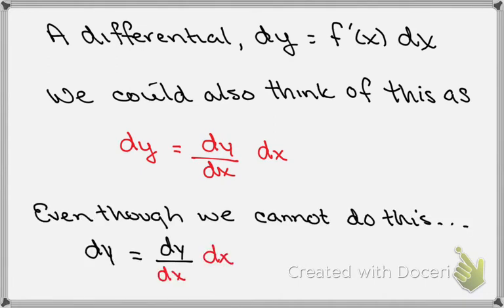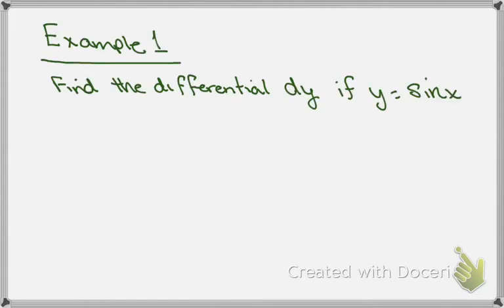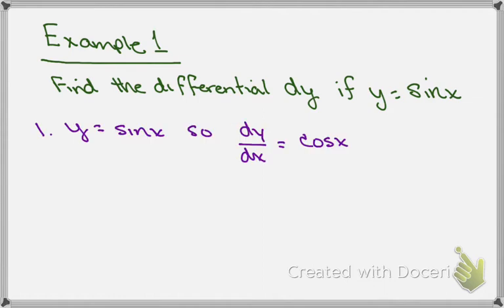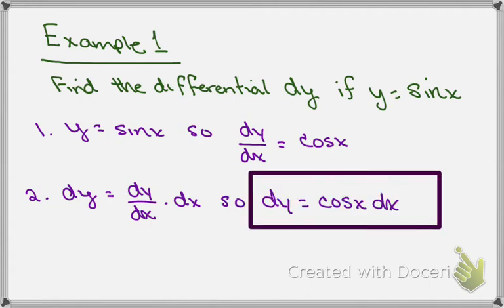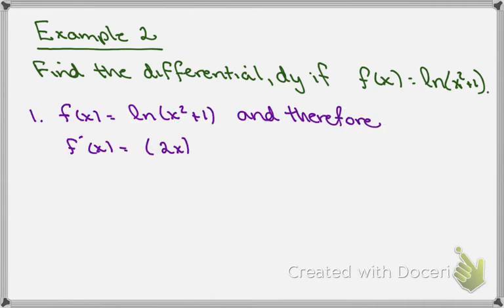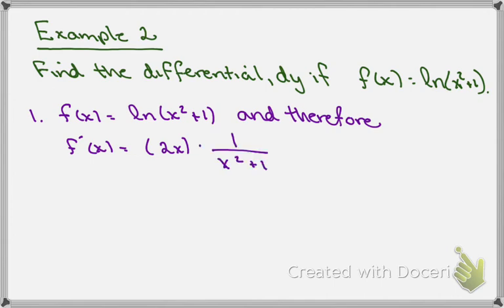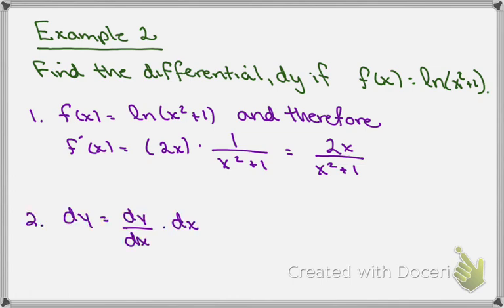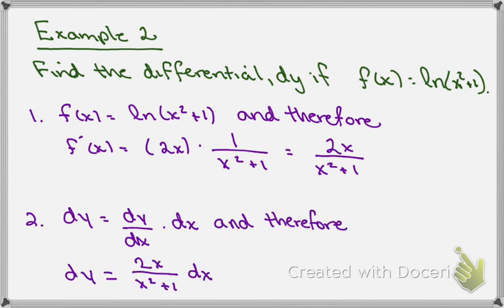Calculating Differentials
In this video we show examples for calculating the differential, dy.